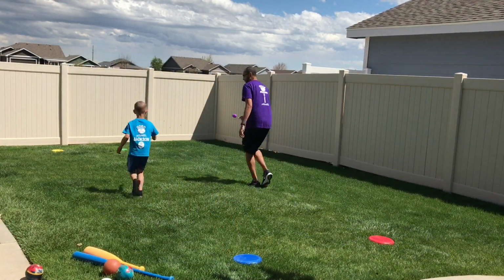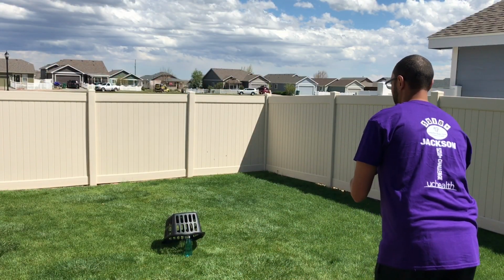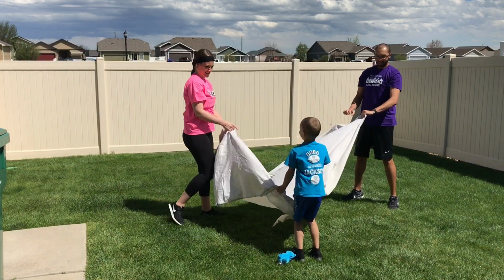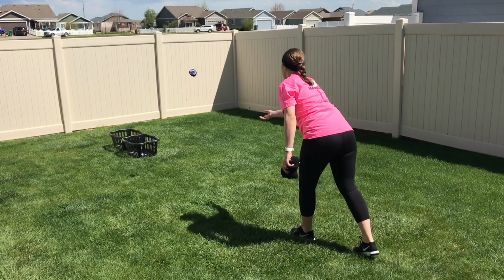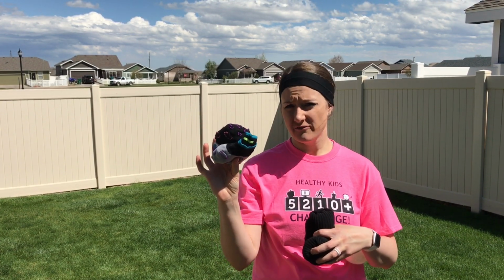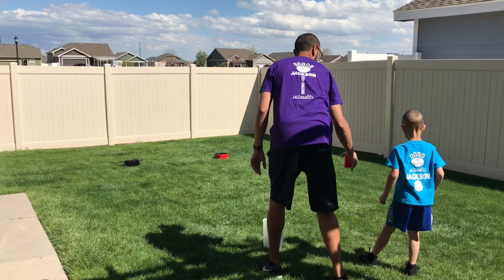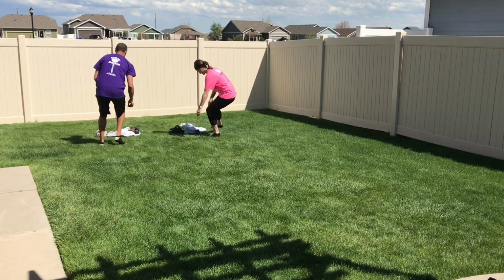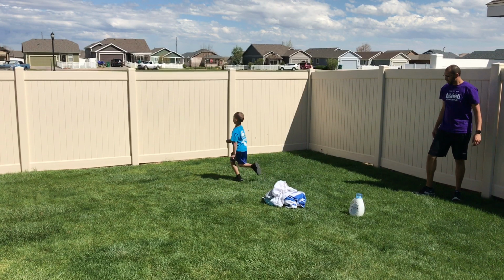Virtual Field Day 2020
PE teachers and spouses Jioni & Meagan Reliford bring their students a virtual field day in the times of remote learning. Hope you have fun!!